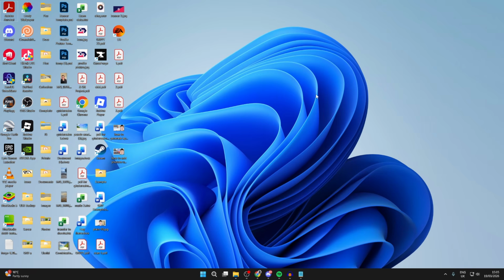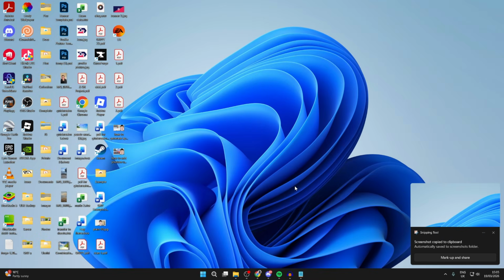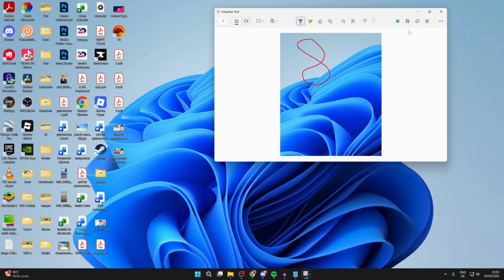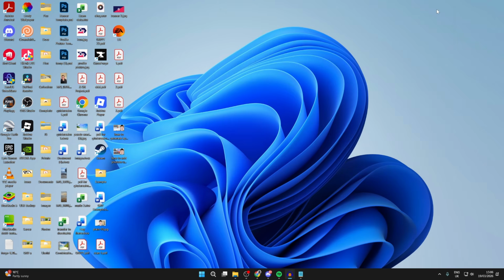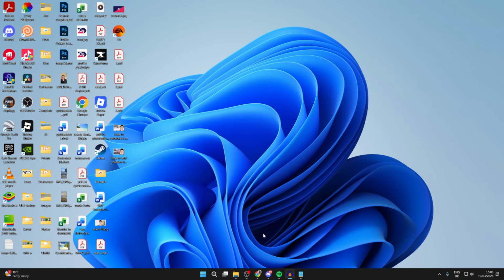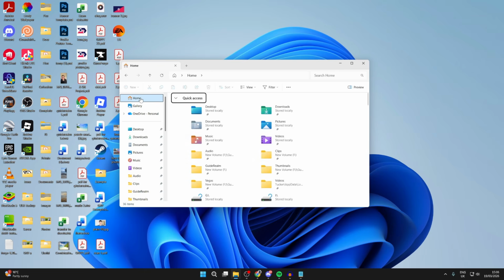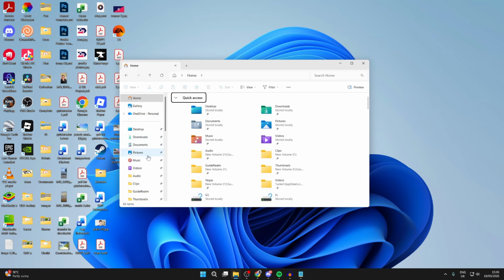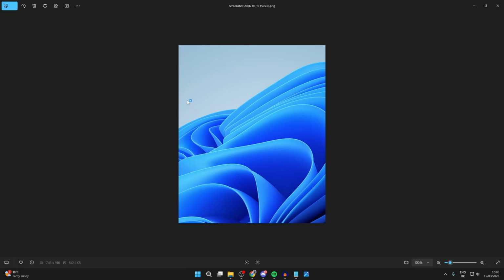How To Find Screenshots On Windows - Step By Step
Learn how to find screenshots on windows in this video.

GuideRealm